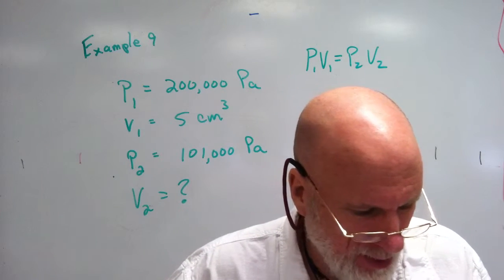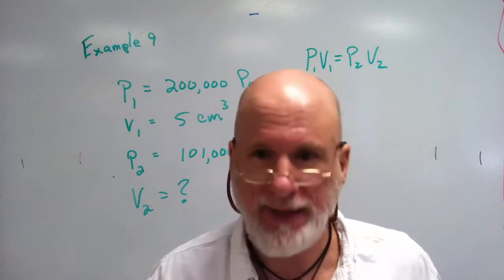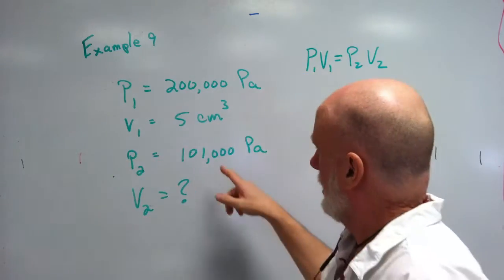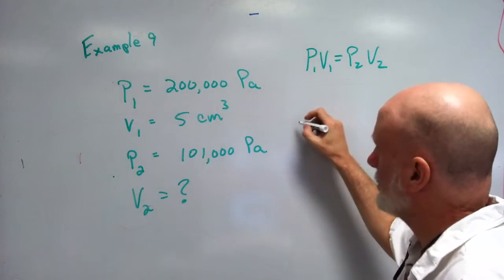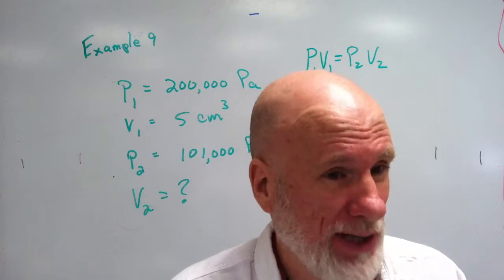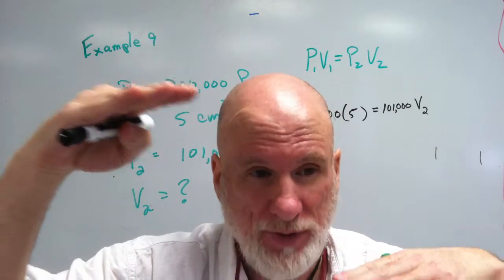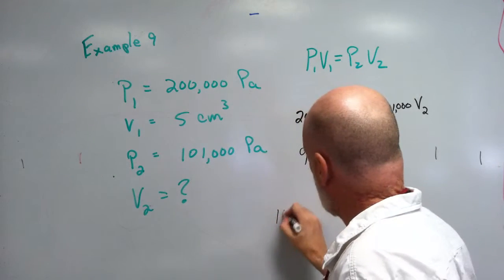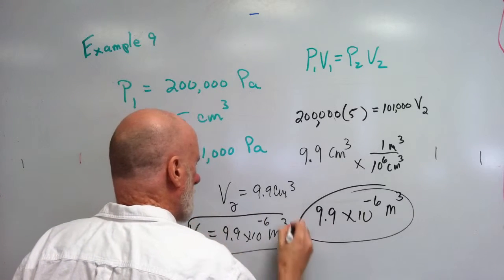Fluids Example 9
The Whale and Its Prey...Boyle's Law